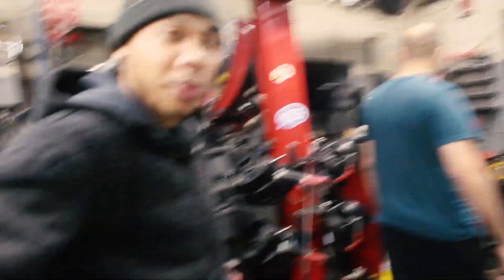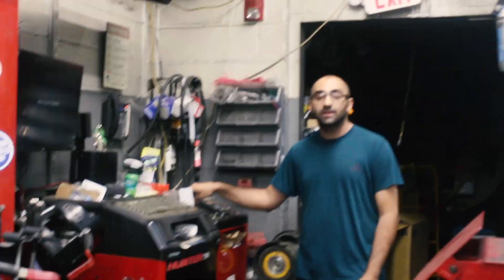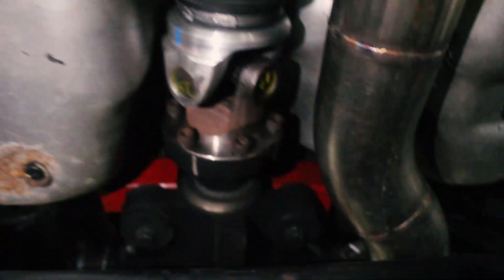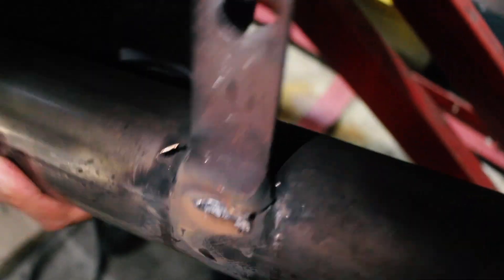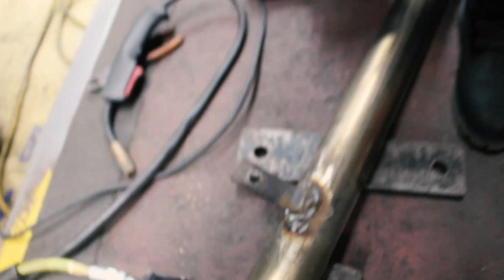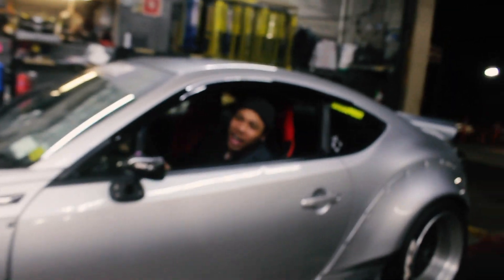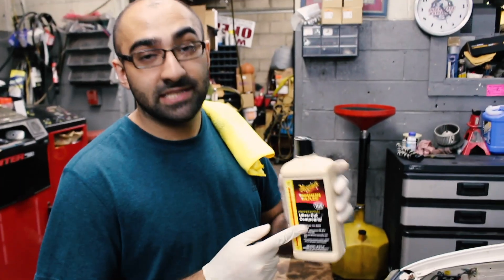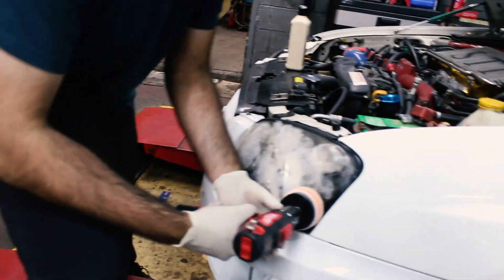INSANELY LOUD Custom Exhaust Setup For K24 Swapped Subaru BRZ!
Hope you guys enjoyed this vlog! We had a good time welding the custom exhaust on this k24 swapped Subaru BRZ! Love you guys also be sure to check out Z’s and yallie’s builds on they’re instagrams !
Car parts -
Tail lights
4th brake light
Panel Adhesive
Spraymax clear

My Gear:
Vlog camera
Gimbal for Phone

Hair products:
Cantu cream
Shea moisture

Books for Success:
Rich Dad Poor Dad
Retire Rich Retire young